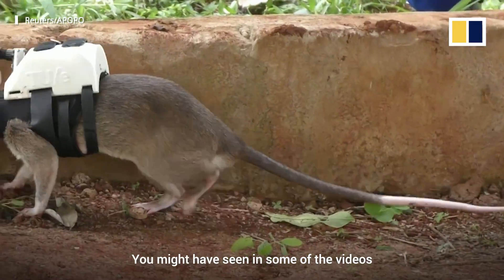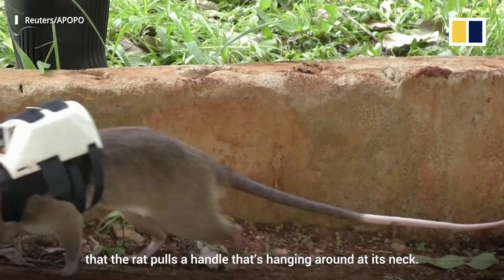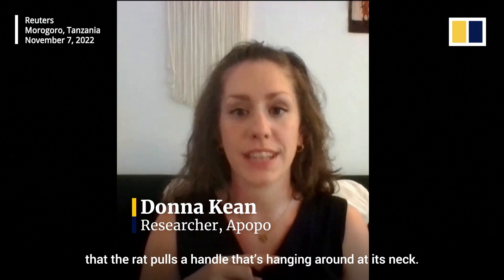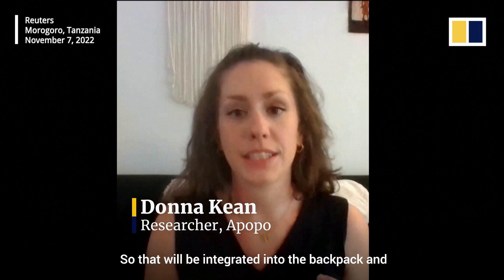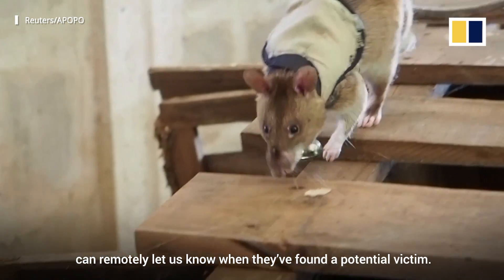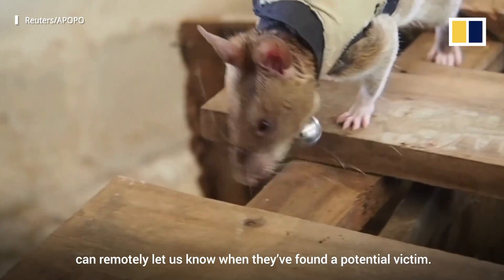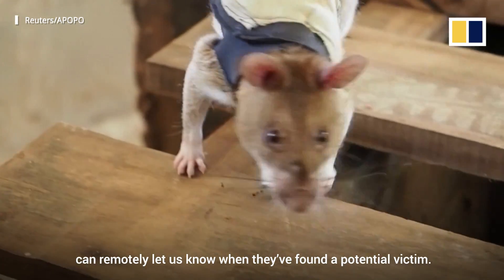Giant rats wearing hi-tech backpacks trained for disaster rescue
These African giant pouched rats are trained for search and rescue at Apopo, a Belgian non-profit centre, in Morogoro, Tanzania. The rats wear hi-tech backpacks equipped with a location device, video camera and two-way radio for communicating with potential disaster victims. The rodents can also use a switch to let human rescuers know when a victim has been found.